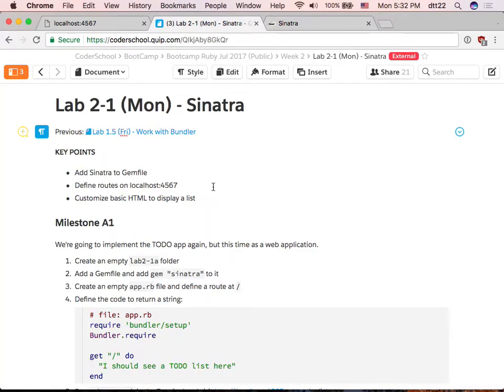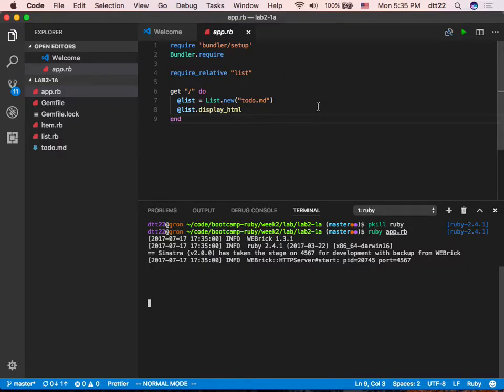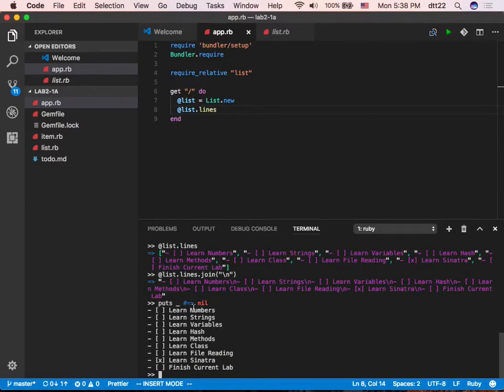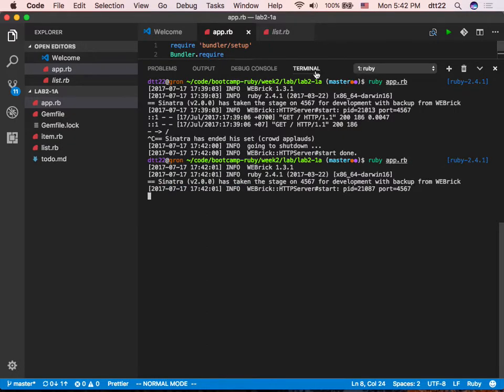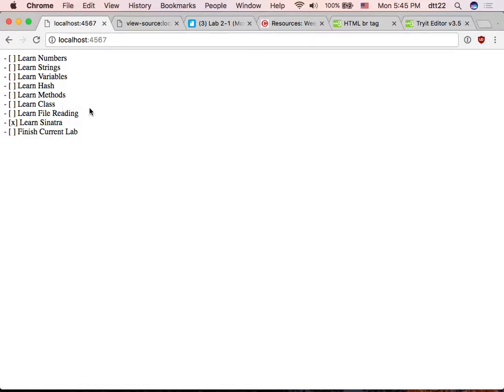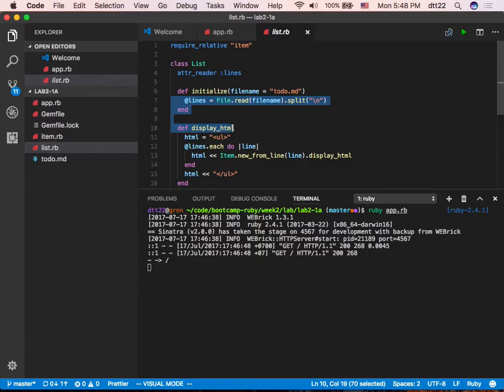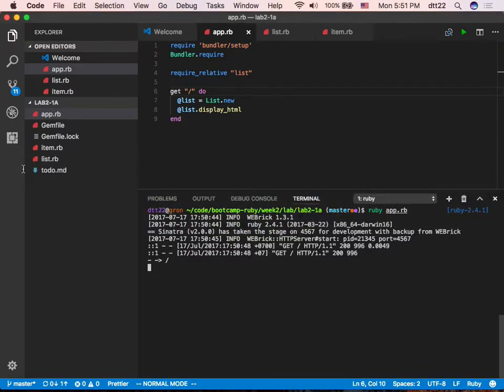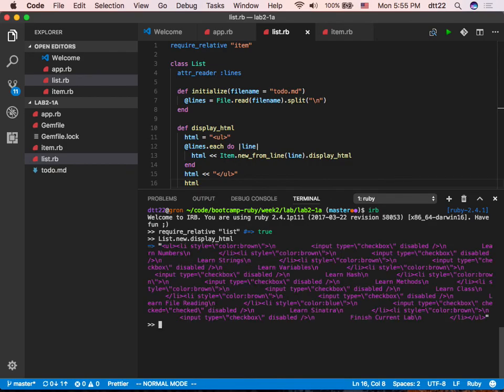BR1 - Week2 Day1 Part4